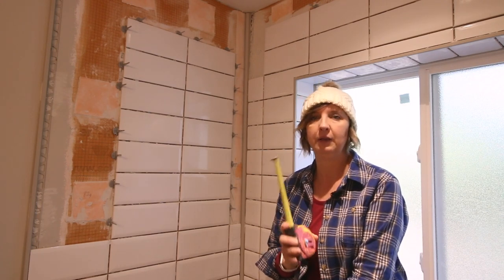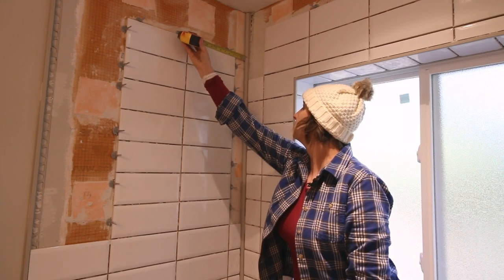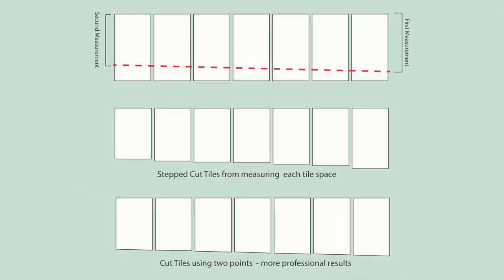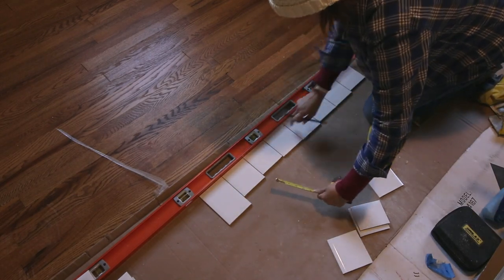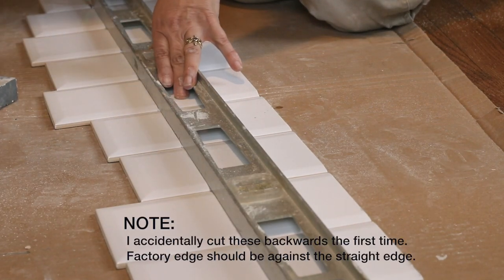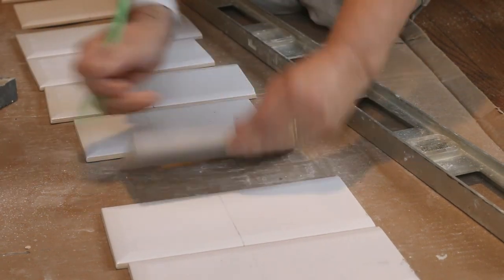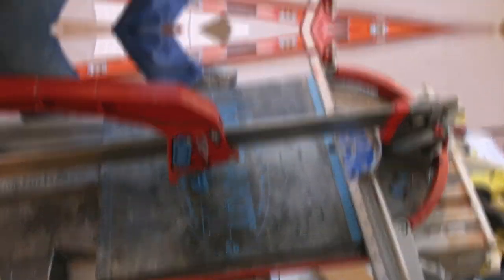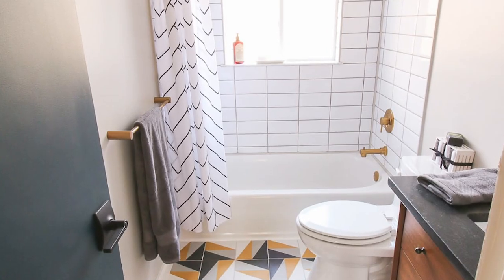Pro Tip: Tile Tips for Non-Plumb Walls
Learn how to get a professional tile setting job even when your walls aren't plumb! Then see the full bathroom renovation video and reveal

TOOLS & MATERIALS:

Montolit Tile Scorer
Laser level
Tile smoothing stone

CAMERA & EQUIPMENT:

Canon 70D
50MM Lens
Fluid Tripod Head
RodeLink wireless mic
Blue Yeti Mic
Mic Pop Filter
Lighting Stand
LED Battery Powered Lights
Soft Box Plug In Lights